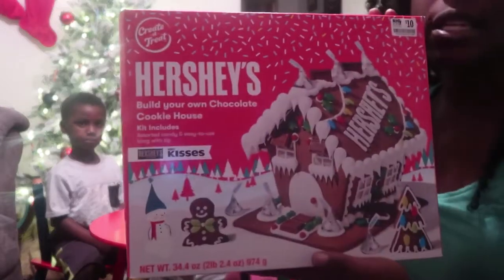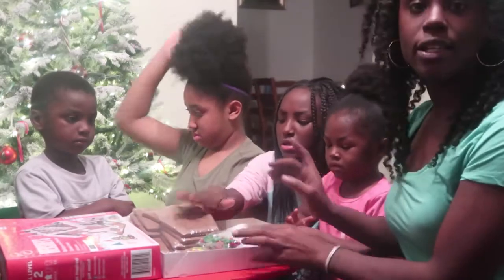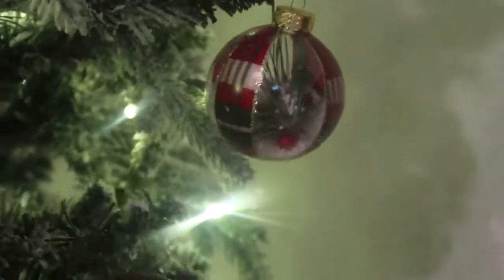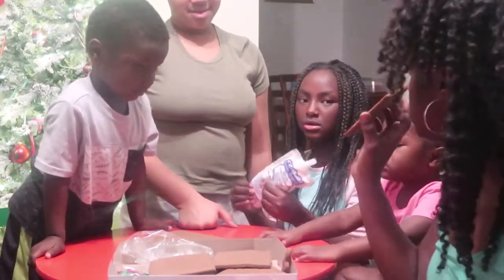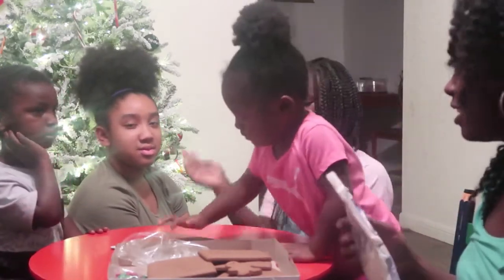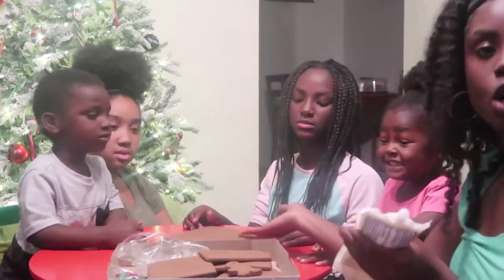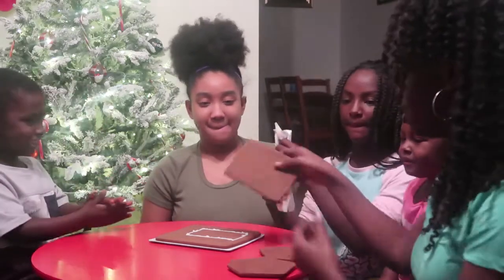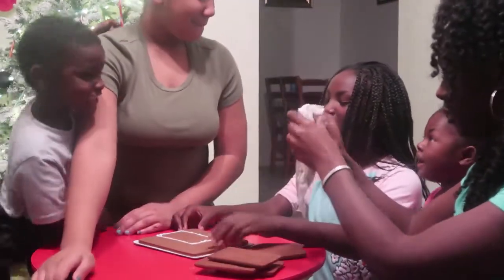Ginger Bread House activity 2019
mommylife //mylife